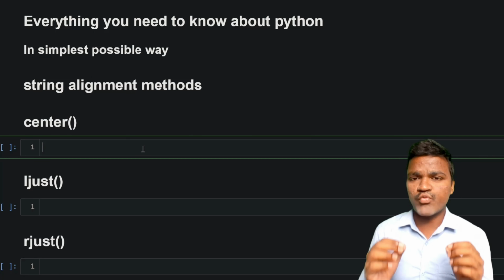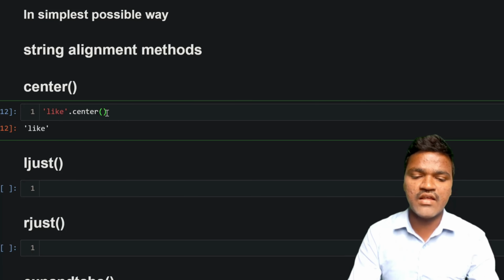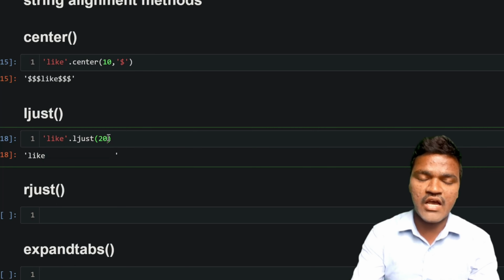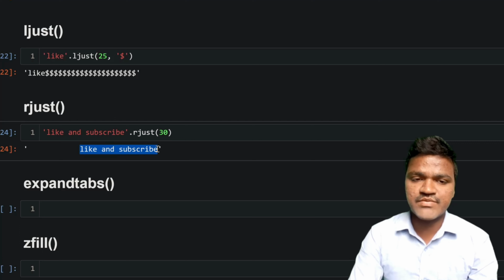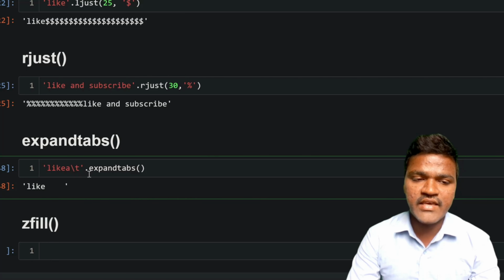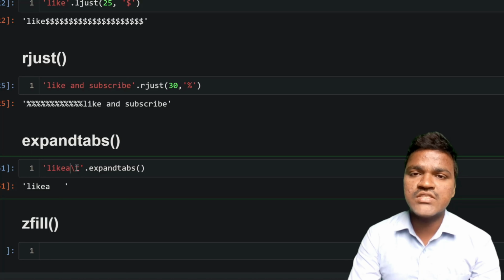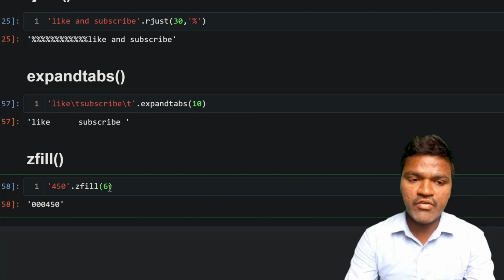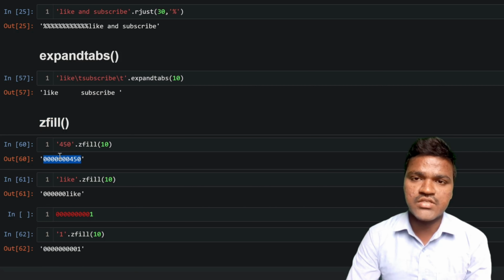Strings alignment in python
"Mastering String Alignment: Python's Essential String Manipulation Methods"

Welcome to our Python string manipulation masterclass! In this tutorial, we demystify five crucial string manipulation methods: center(), ljust(), rjust(), expandtabs(), and zfill(). Whether you're a coding enthusiast, a web developer, or a data scientist, these techniques are invaluable for formatting and aligning strings flawlessly.

🧩 Explore String Manipulation Techniques:

center(): Achieve symmetrical string alignment effortlessly.

ljust() and rjust(): Perfect for left and right alignment, enhancing readability.

expandtabs(): Tame those tab characters and control whitespace with ease.

zfill(): Pave the way for numeric alignment with zero-padding.

🌟 Real-Life Examples:
Our hands-on examples breathe life into these methods, showing how to align text for reports, improve code readability, and format data effectively.

🚀 Enhance Your Python Skills:
Master the art of string alignment and formatting, essential skills for any Python coder. Whether you're working on documentation, text processing, or data presentation, these methods are your secret weapons.

🔍 Coding Simplified:
We break down complex concepts into easy-to-follow explanations, making Python accessible to learners of all levels.

⏰ Timestamps:
00:00 - Introduction
00:25 - center
04:11 - ljust
07:04 - rjust
08:52 - expandtabs
15:55 - zfill